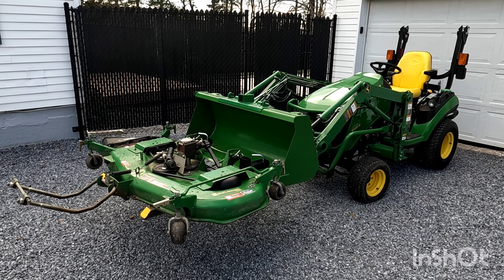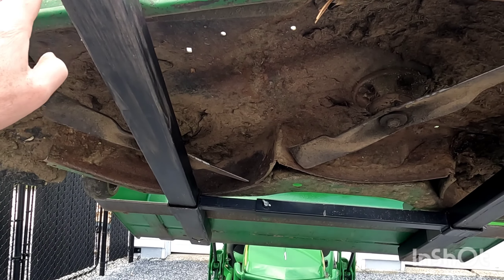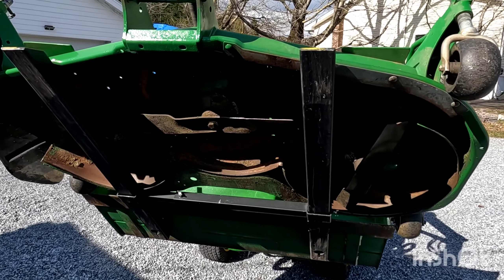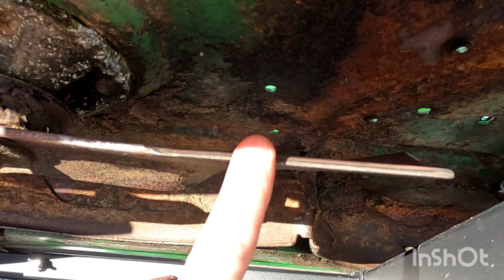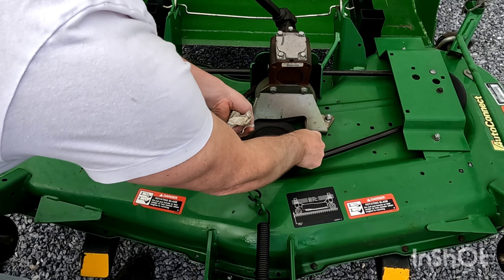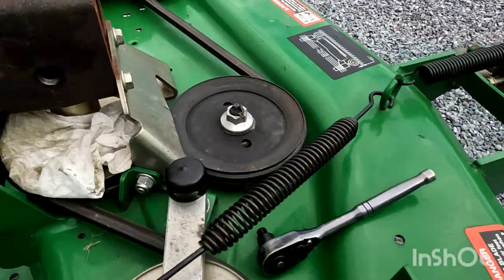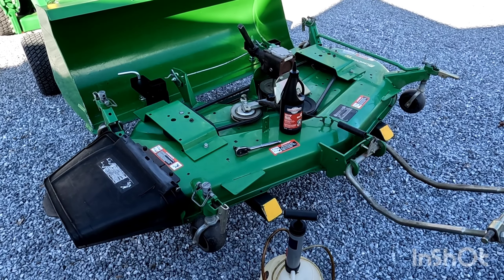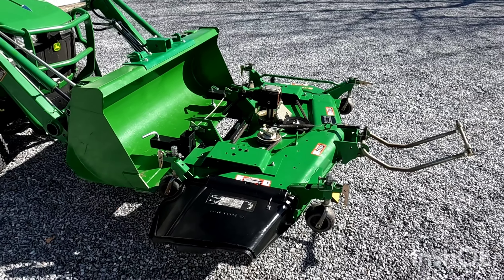Full Service Of A John Deere D54 Mower Deck